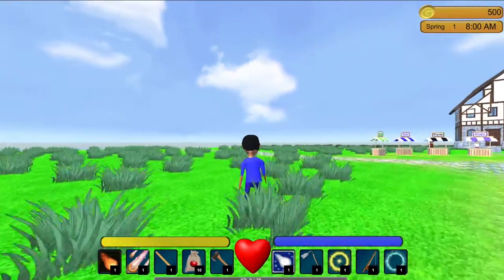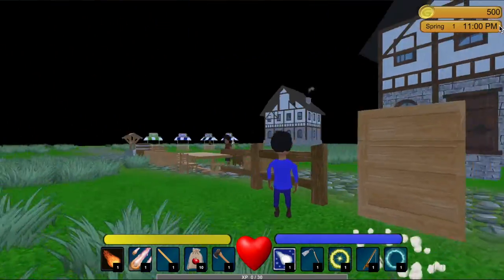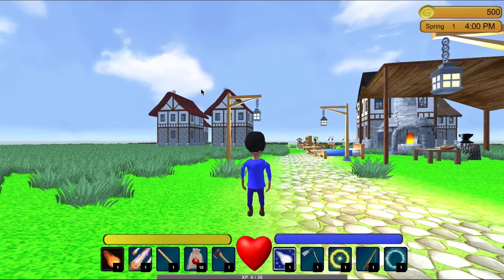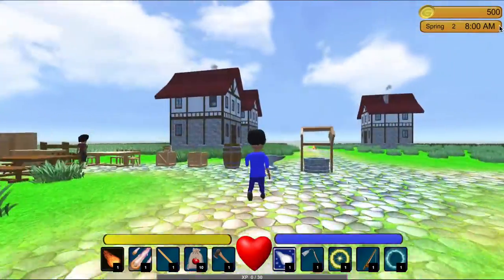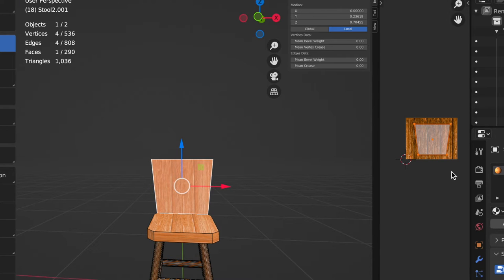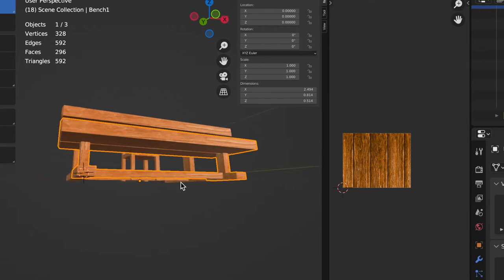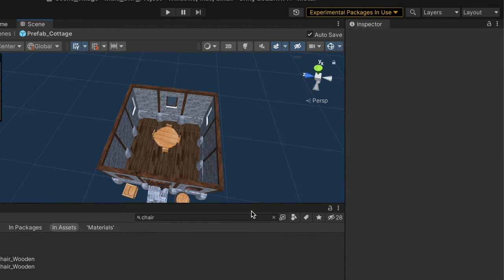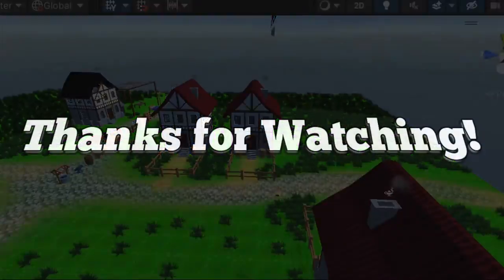Planning Village Layout & Making Furniture! - Devlog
This week I made a 100x100 Terrain to start planning out my starting Village for the upcoming first Alpha Build. I also made a bunch of Furniture to add to the outside and inside of the buildings. I made some crates, barrels, fences, tables, chairs and more.

Next week I will focus on adding those furniture into different Building Prefabs I made so they look a bit different. I also want to make the Door work with my player interaction script so you can open and close the door. In addition, I need to add a Nav Mesh Obstacle component so it can add and remove navmesh in the doorway depending on whether the door is open or closed.

Lastly I want to make an "Indoor" Camera view to zoom in on the player when he/she is indoors. Then it should revert back to normal view when the player goes outside again.